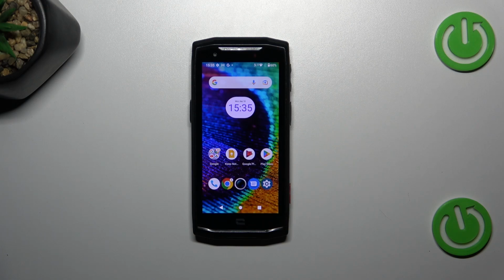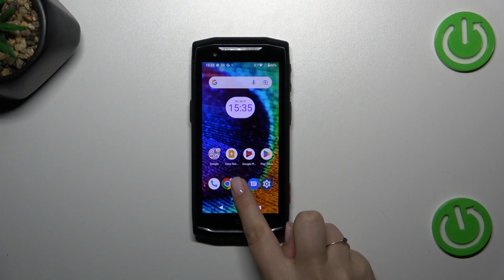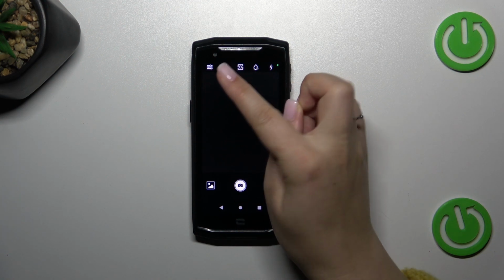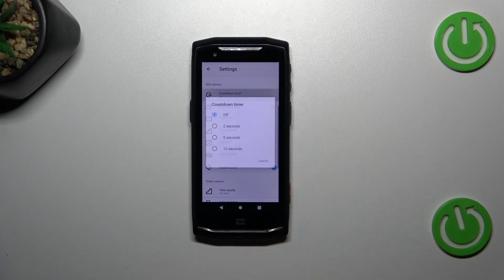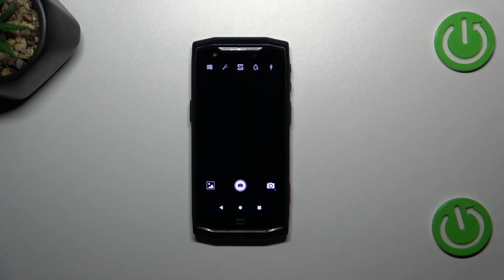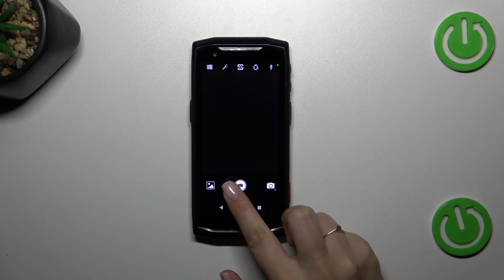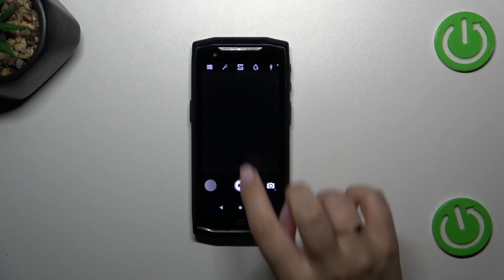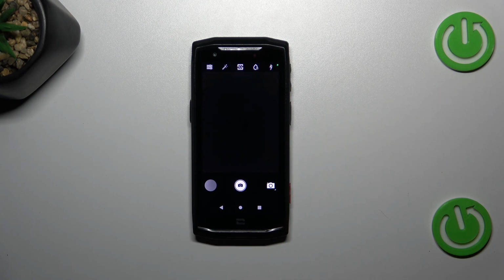How to Set Camera Timer in CROSSCALL Core M5 – Activate Camera Countdown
If you wish to learn how to apply the camera countdown in CROSSCALL Core M5, then here we are coming to show you! in the above tutorial, we would like to guide you to a proper section, where you can apply the delay option. You can pick from shorter to longer countdowns, accordingly to your current needs. So let's follow all shown steps and successfully set the camera timer in CROSSCALL Core M5!

How to set up camera timer in CROSSCALL Core M5? How to manage camera settings in CROSSCALL Core M5? How to use camera timer in CROSSCALL Core M5? How to add camera timer in CROSSCALL Core M5?